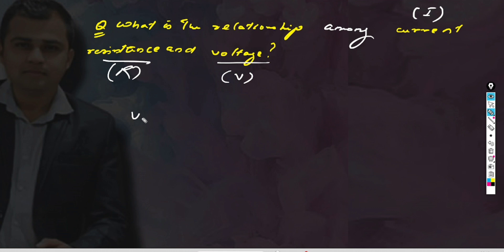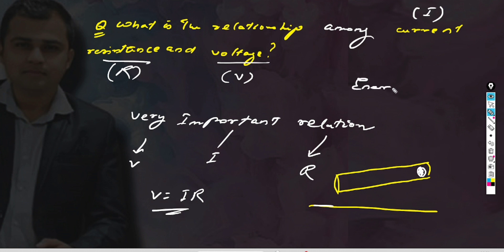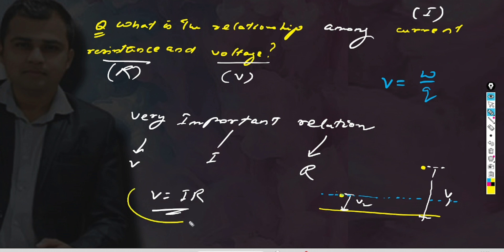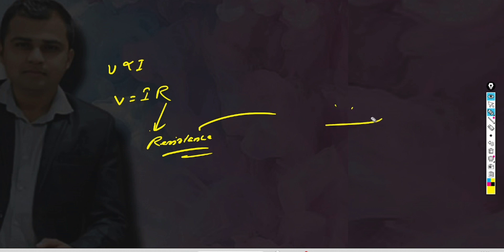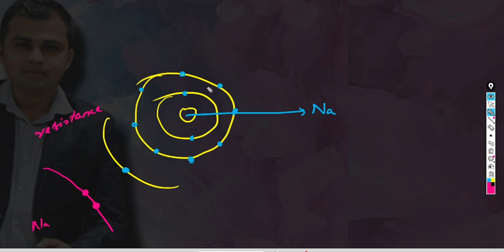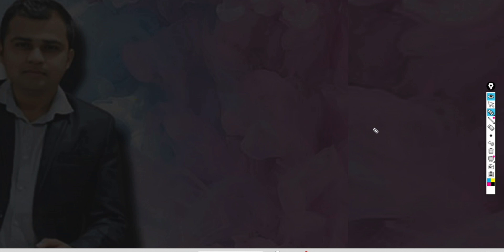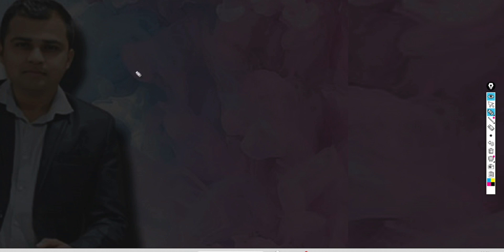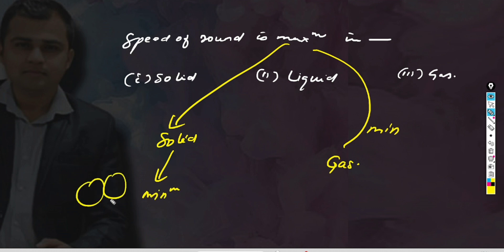Oil PCM | PYQs and Sample Questions | Oil India Limited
Oil India Limited | Sharma Sir

Hello everyone, Sharma Sir this side.
As OIL never discloses its question paper, but we have some gathered questions from our previous students, and here in this video, we have discussed some important questions for the examination.